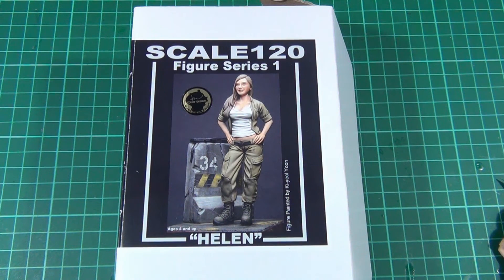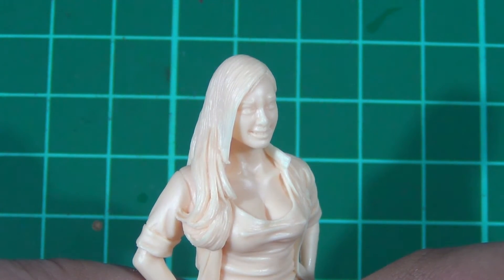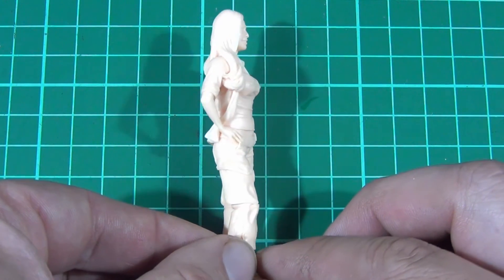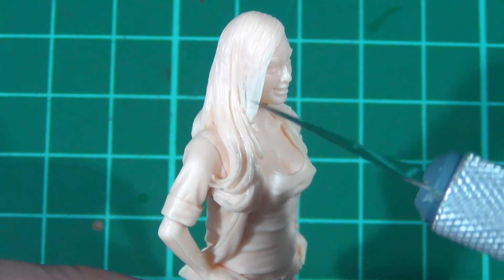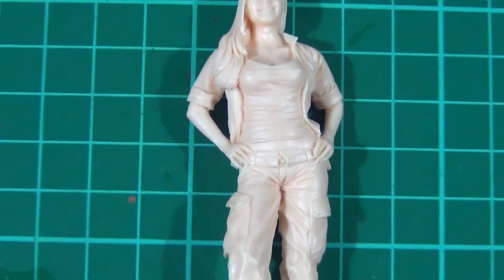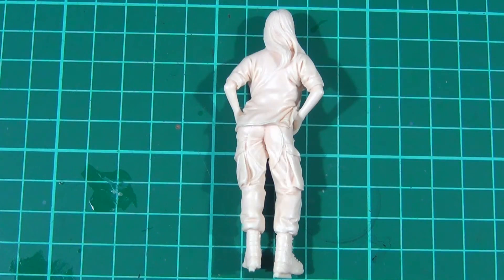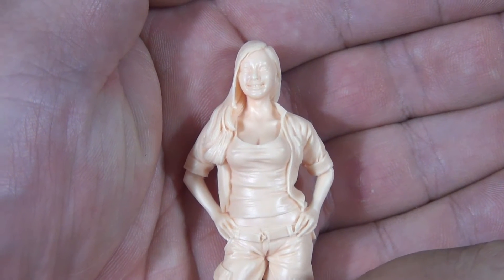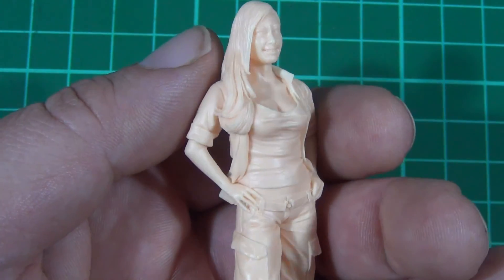Helen figure 1/20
Scale 120 , Figure Series 1 - Helen